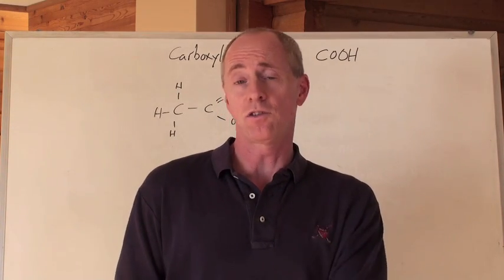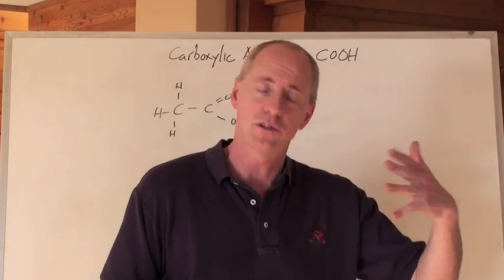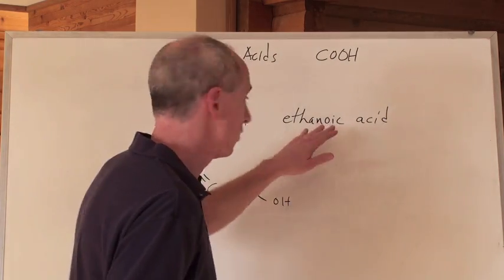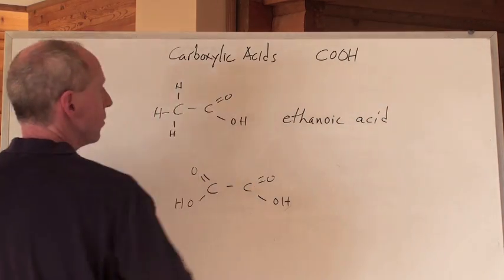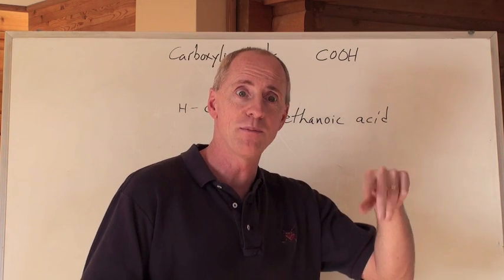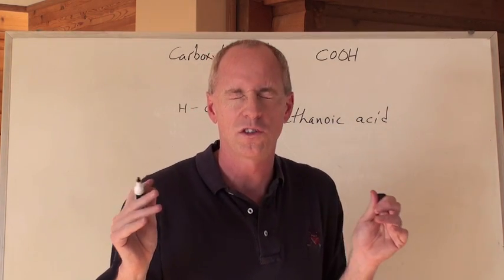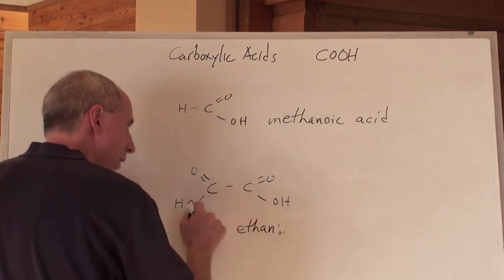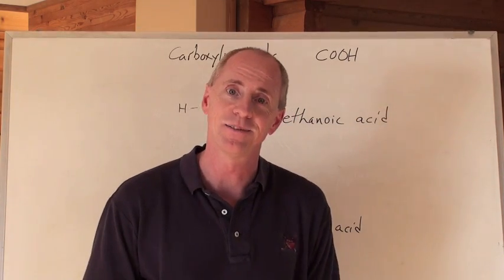Chemguy Chemistry: Organic Chemistry 13: Carboxylic Acids